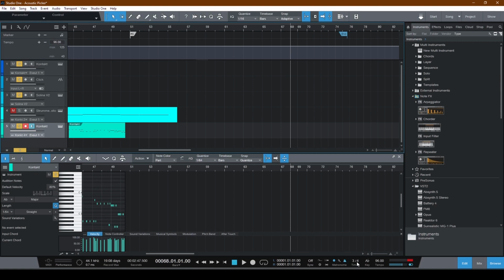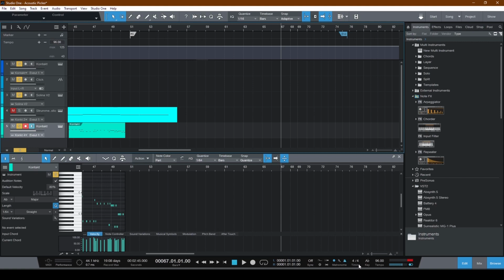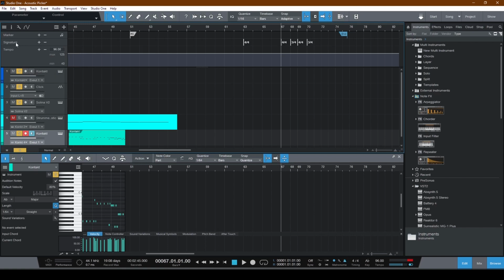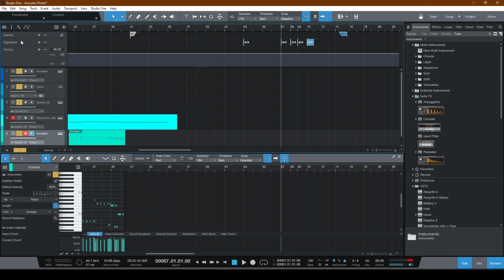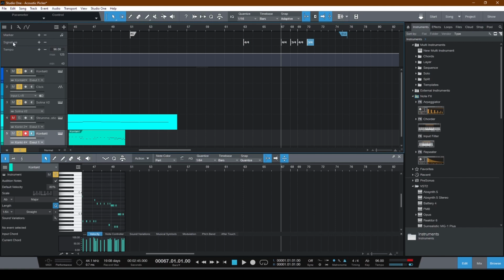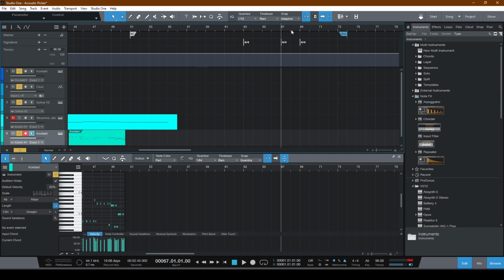Fix Timing Signature Issues in Presonus Studio One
In the following tutorial I'll proceed to illustrate how easy it is to remove Timing Signatures. In Studio One, the terms "Timing" and "Signature" correlate however when you see "Timing" at the base of your screen, you'd have to know to insert a "Signature" to clear out any unwanted Timing insertions in your timeline.